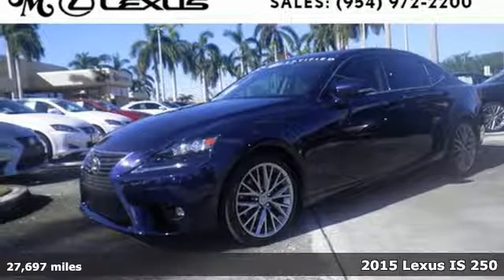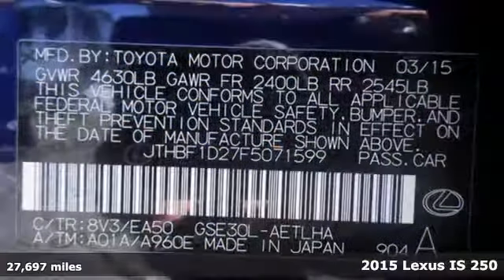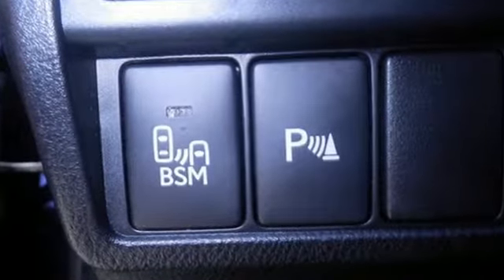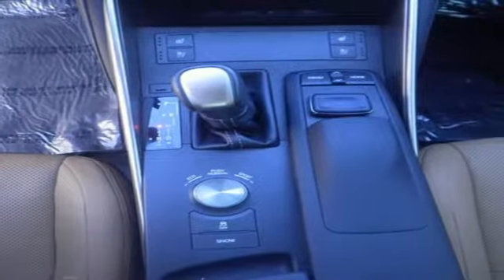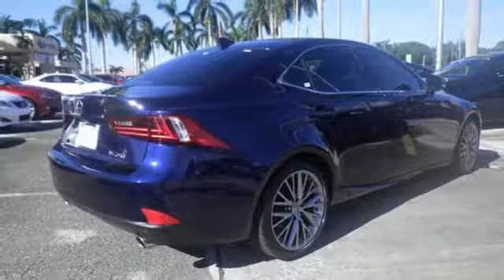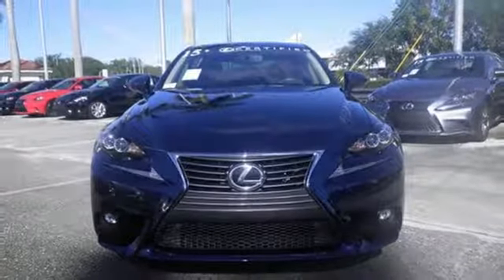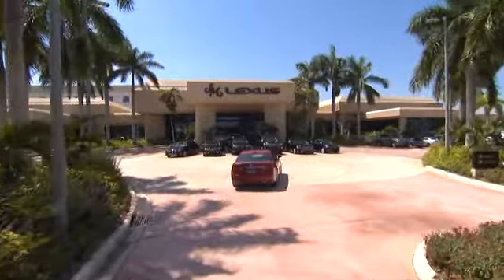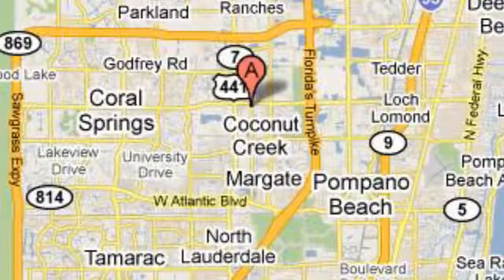Certified 2015 Lexus IS 250 Margate FL Fort Lauderdale, FL P19633 - SOLD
Year: 2015
Make: Lexus
Model: IS 250
Trim: Premium w/Navigation
Engine: 2.5L V6
Transmission: Automatic 6-Speed
Color: Deep Sea Mica
Interior: Flaxen
Mileage: 27697
Stock #: P19633
VIN: JTHBF1D27F5071599
Recent Arrival! CARFAX One-Owner. Clean CARFAX. NO DEALER FEES! Tan/Tan. Blue 2015 Lexus IS 250 RWD 6-Speed Automatic Electronic with ECT-i 2.5L V6 DOHC 24V VVT-i 30/21 Highway/City MPG Awards:br * 2015 KBB.com Best Resale Value Awards

Address:
5350 W Sample Rd